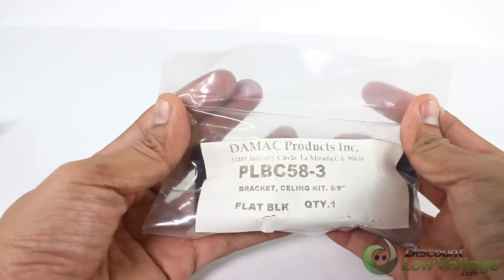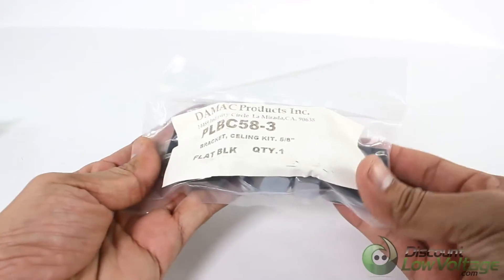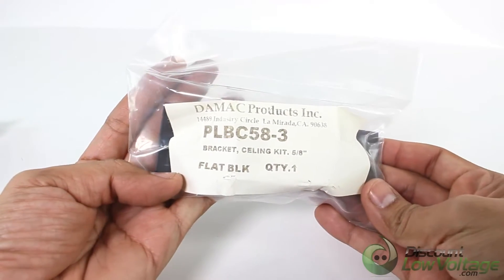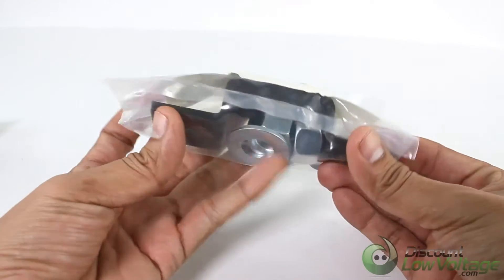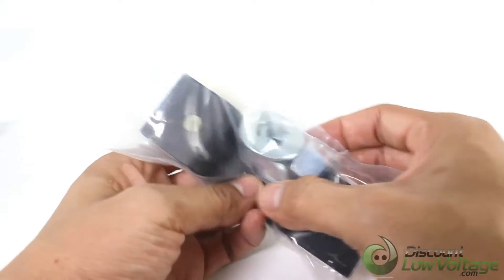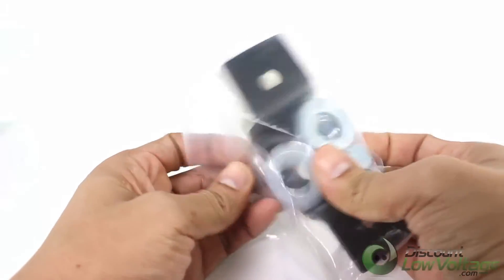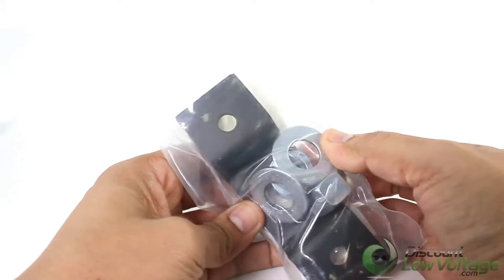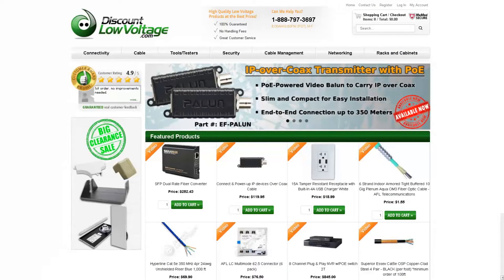Cable Ladder Tray Runway Ceiling Support Bracket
The Damac Products ceiling support bracket is used in conjunction with the Cable Runway Slotted Support Bracket, to effectively and securely hang cable runway from the ceiling. The DA-PLBC58-3 comes with 1 bracket, 2 nuts and 1 washer. The DA-PLBSS58-3 comes with 1 bracket and 2 nuts. You need 4 pieces of each item to hang a cable runway section.

PLBC58-3 Includes:
Ceiling Bracket (1 piece)
Washer (1 pieces)
Nuts (2 pieces)

*Note: Threaded rod is not included